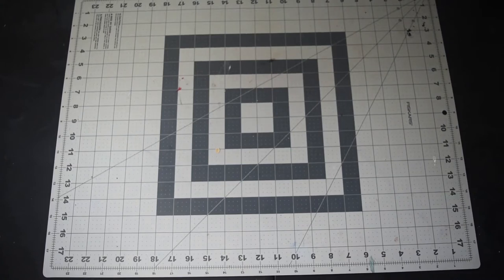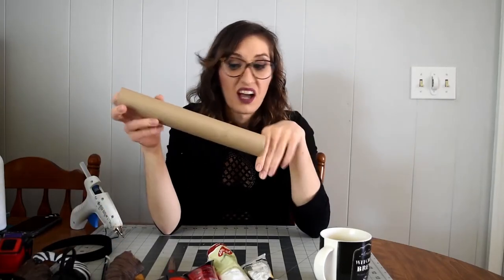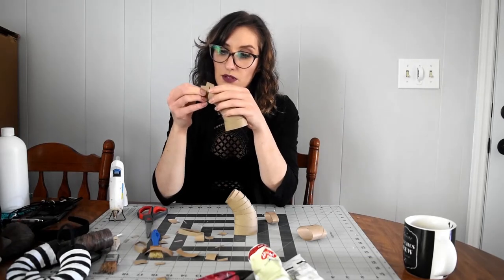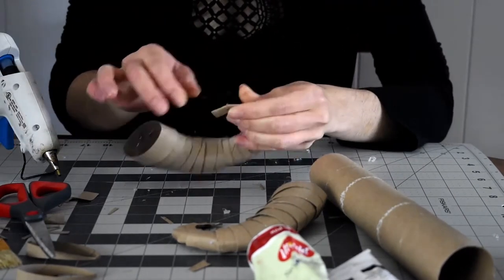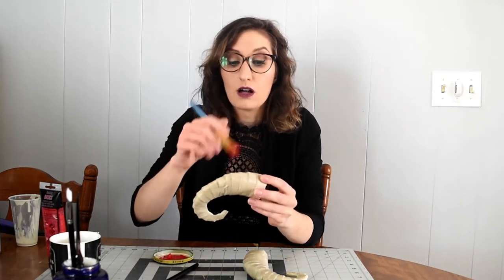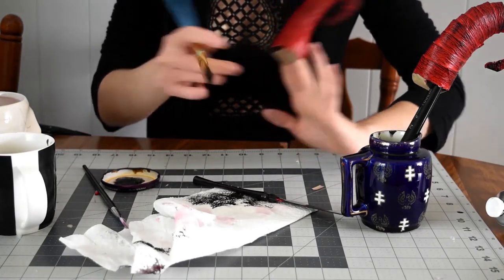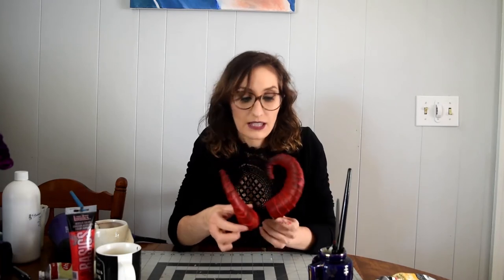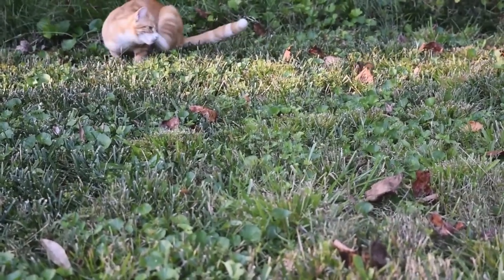Cheap DIY Cosplay Horns made from Paper Towel Rolls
Want horns, but can't grow your own? Well, with just paper towel rolls and a little help from a faun, you too can have your own horns. Follow me to learn how to make your very own horns, while I also regale you with the story of a cat and a chipmunk.